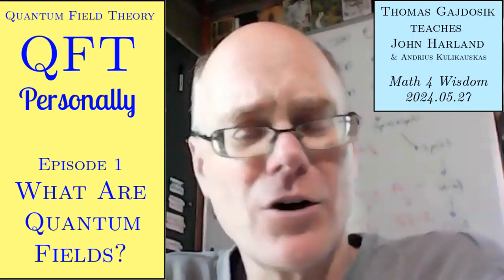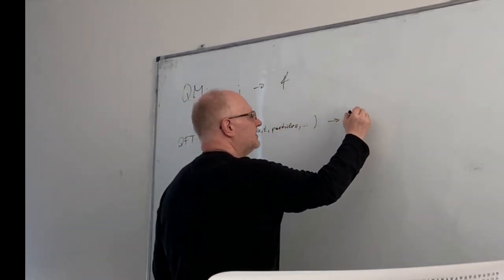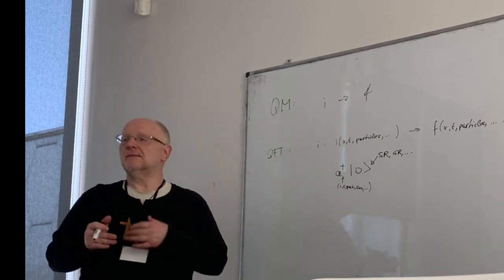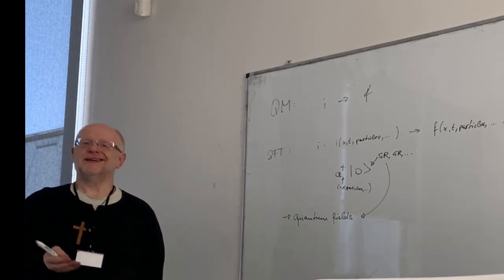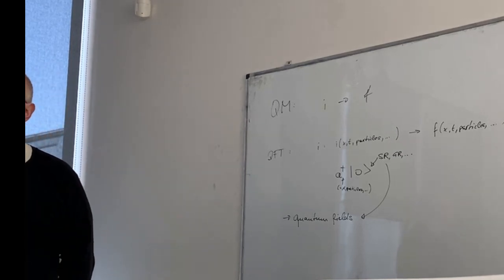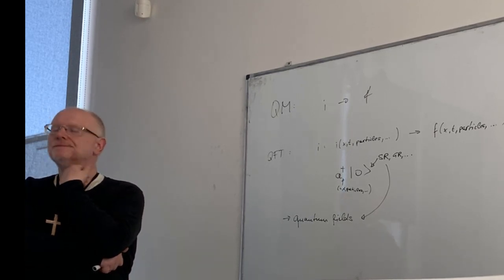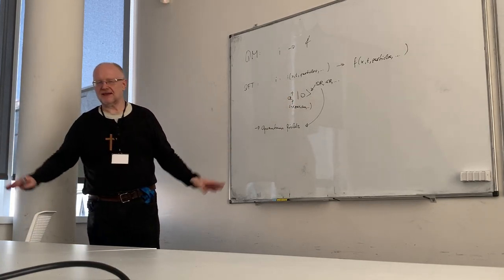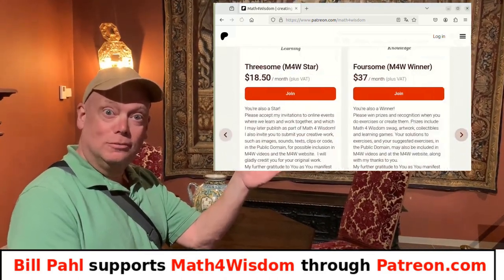QFT Personally 1) What Are Quantum Fields?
Imagine learning quantum field theory (QFT) personally from an expert teacher and researcher!  Vilnius University professor Thomas Gajdosik gave such a specialized 5 hour overview of the key ideas to John Harland of Palomar College, who was visiting me in Lithuania.  I am Andrius Kulikauskas, host of Math 4 Wisdom. John leads our Math 4 Wisdom Physics Study Group.

Thomas starts by contrasting quantum mechanics and quantum field theory. He discusses what are quantum fields?

A quantum field is the source for one or more particles. Particles are excitations of the field. The field describes how creation and annihilation operators act on a vacuum, creating and annhiliating particles.  The vacuum state is not much defined but is the same vacuum for all observers with the same symmetries. The vacuum symmetries are the Lorentz symmetries. Field equations are tools to understand how particle moves from one interaction to another.

In a previous episode, John and I expressed our motivations, why study quantum field theory?

Recorded on May 27, 2024.  I apologize for the bootleg quality of this recording!

 Let us know if you would like to join our Math 4 Wisdom Physics Study Group, which John leads.